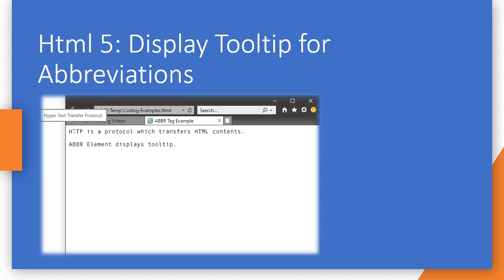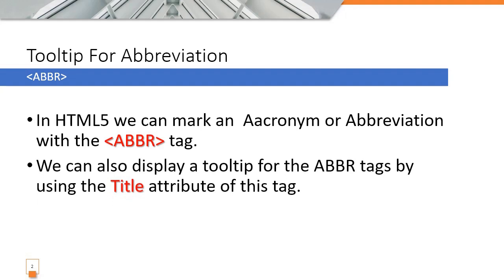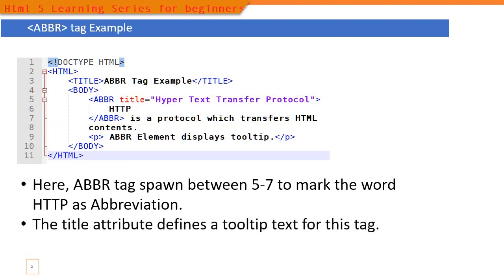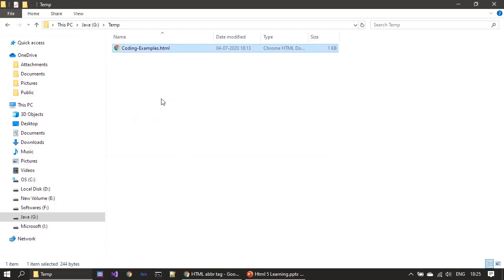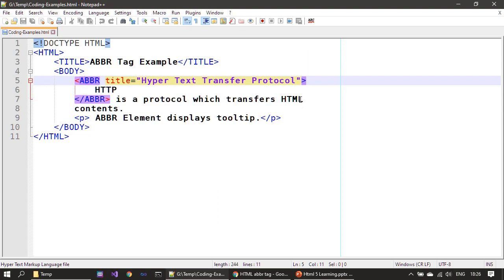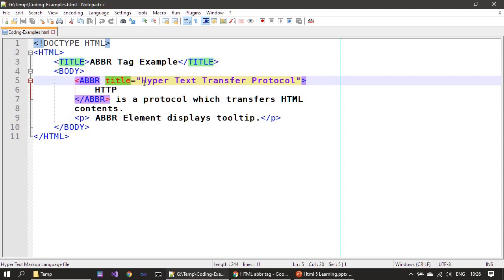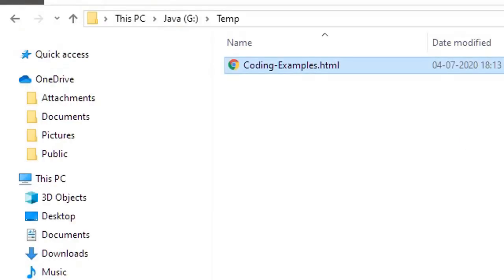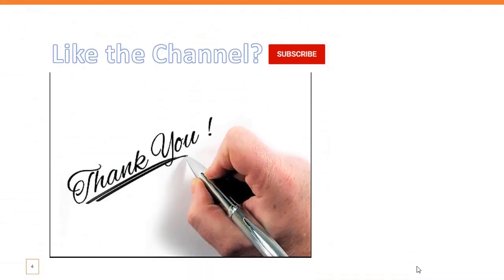012 How to Display Tool-Tip in Html5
In this video, we will see how to create tool-tip for the Abbreviation Text in Html document. The ABBR tag is used to create the HTML5 Tool-Tip.